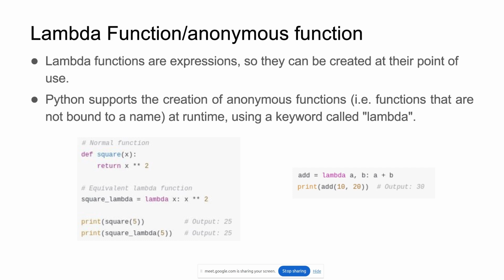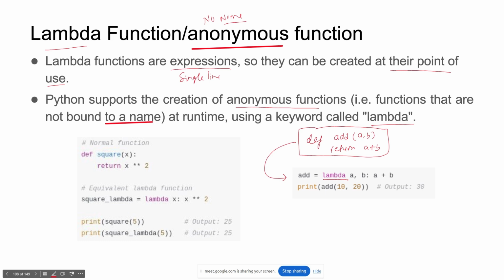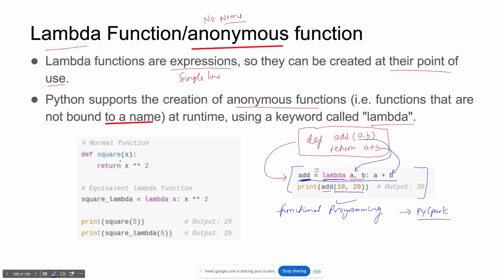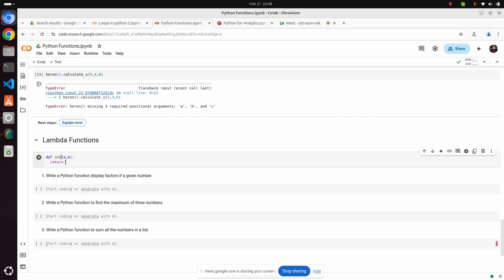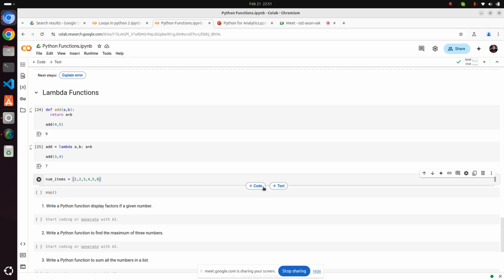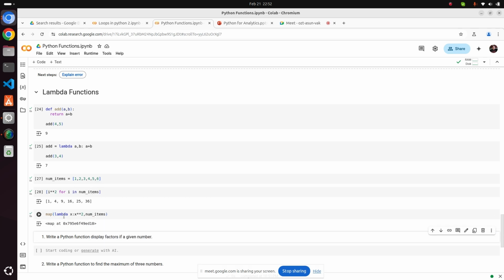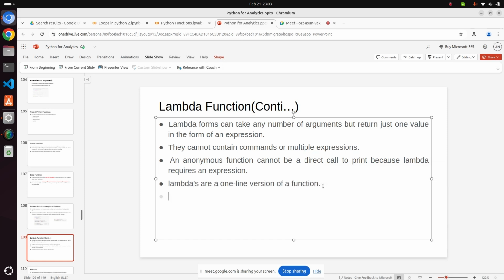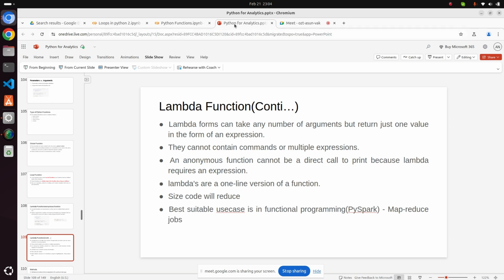Python Lambda Functions | Anonymous Functions in Python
Welcome to another exciting Python tutorial! In this session, we dive deep into Lambda Functions, also known as anonymous functions, in Python. Lambda functions allow you to write clean, concise, and powerful one-liners for data manipulation, functional programming, and more!

🎯 What You'll Learn in This Video:
✅ What are lambda functions and why use them?
✅ How to write one-line functions in Python
✅ Practical examples and real-world use cases
✅ Differences between lambda functions and regular functions

Let’s make Python simple and fun! 🚀